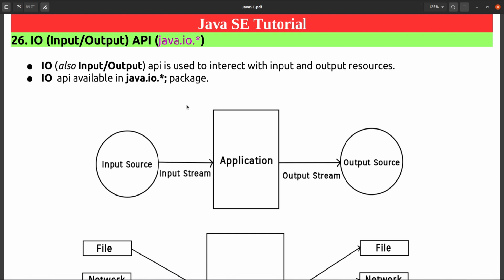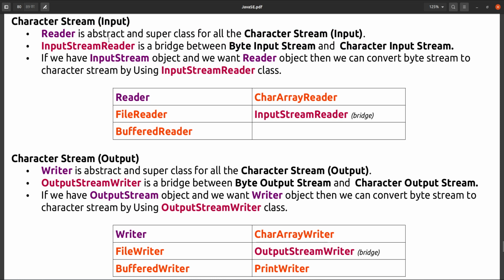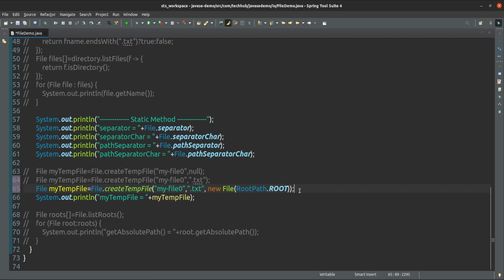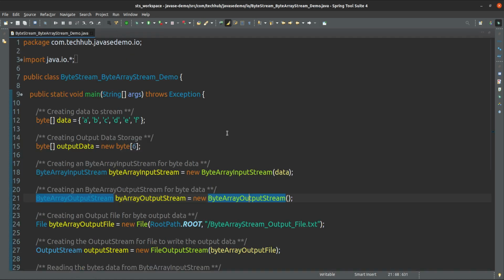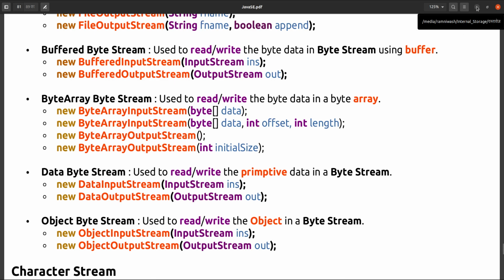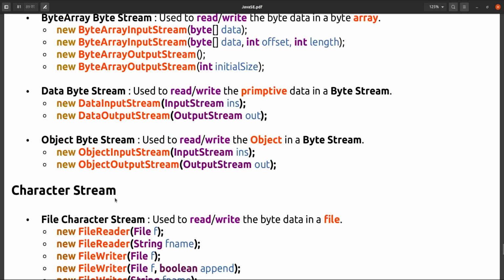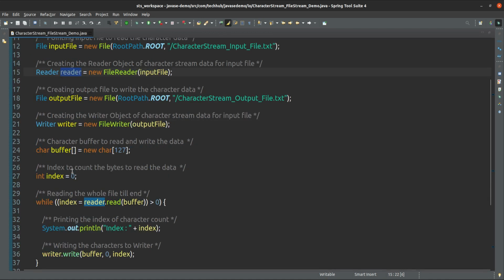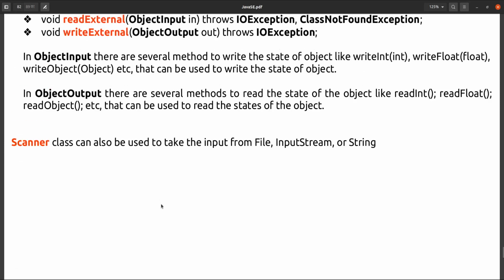IO Input and Output API | Java | TechHub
IO Input and Output API  in Java (java.io.*;) | Java | TechHub